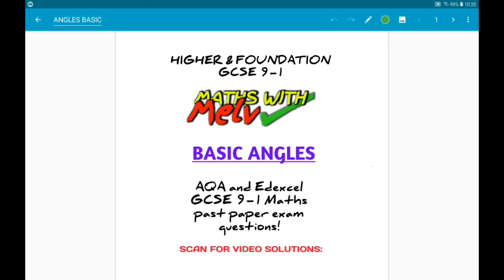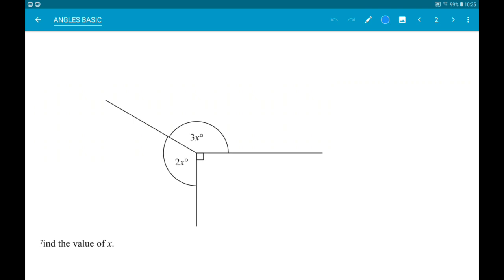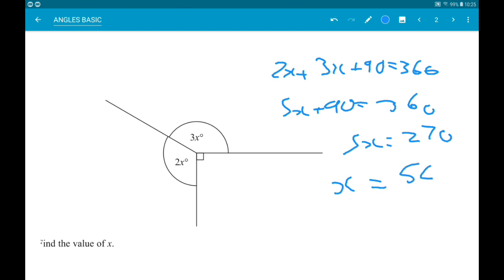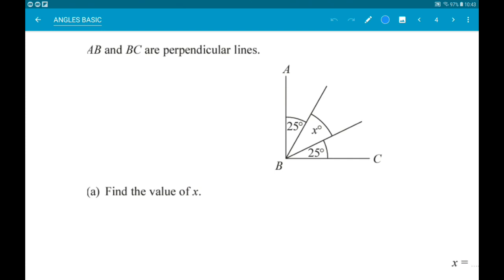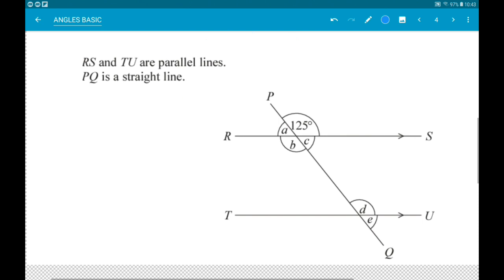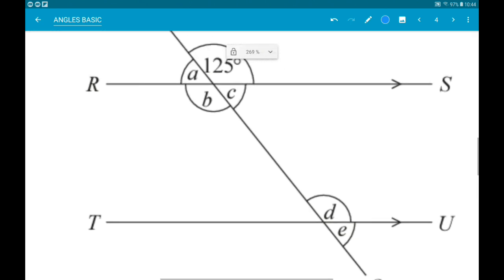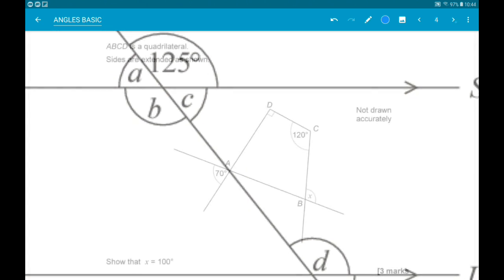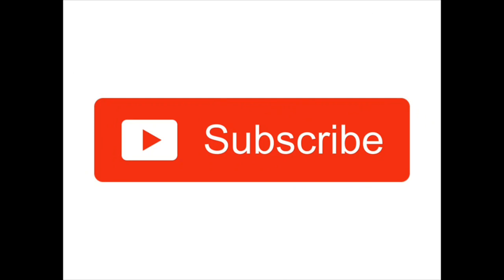BASIC ANGLES GCSE Maths Past Paper Exam Questions | GCSE MATHS REVISION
Welcome to the start of a brand new playlist all about angles and geometry past paper exam questions from AQA and Edexcel, perfect revision for GCSE maths 2020 and beyond!

In this video, we start with very basic angle questions, using basic angle facts such as right angles, angles on a straight line, angles between parallel lines and angles in a quadrilateral.

There's lots more content to come on angles and geometry, with much harder questions for both foundation and higher tiers, from angles in parallelograms, angles in polygons, geometric proof and more!

Welcome to GCSE Maths With Melv!

Hey guys! You probably guessed already, but I'm Melv! I'm a private maths tutor (not a teacher!) and o also make YouTube videos (obviously!).  My motivation for this project is that I never really had great maths teachers for GCSE or A Level Maths, so essentially taught myself from year 10 upwards, and I want to help people on a similar situation!

Covering higher and foundation levels of the GCSE 9-1 specification for AQA and Edexcel!

My mission is to boost your ability and confidence in your GCSE maths studies by providing video tutorials covering all topics, past paper walkthroughs, predicted papers, as well as providing tips, advice and support through your GCSE maths exams!

I'm constantly learning new skills, so hopefully I can create on of the best  maths GCSE revision channels our there for you.

If you're new here and want to start boosting your grades, I highly recommend checking out these two videos:

For those of you in year 11, the ABSOLUTE BEST REVISION I can recommend is past papers. Here are my playlists containing EVERY GCSE 9-1 maths past paper walkthrough. Higher, foundation, AQA,Edexcel; they're all here:

Or, just say hi! I'll get back to you ASAP!

Visit my